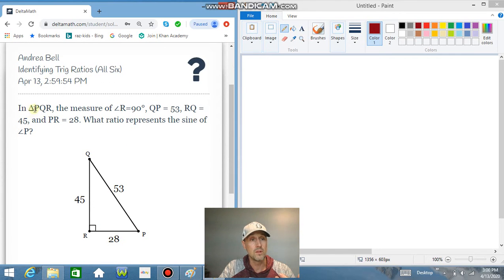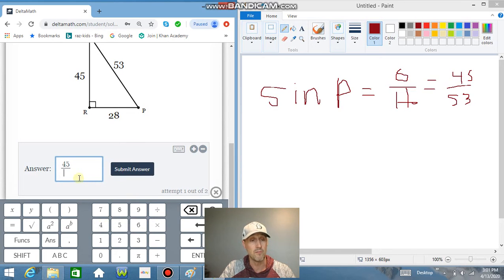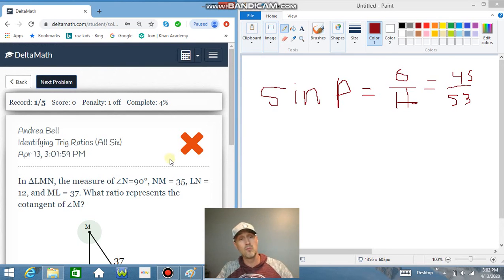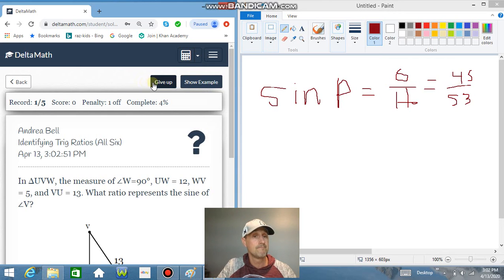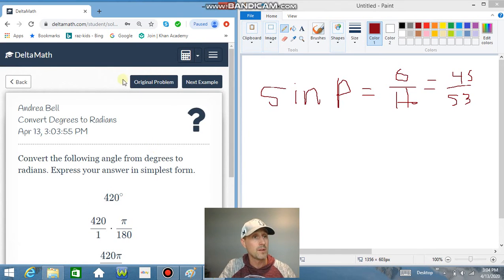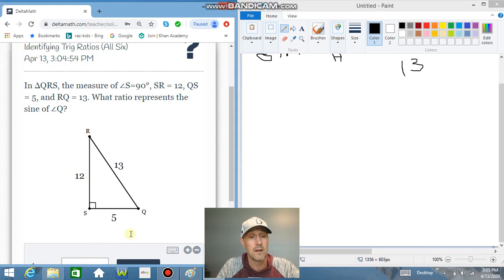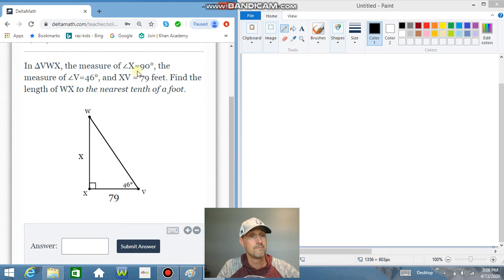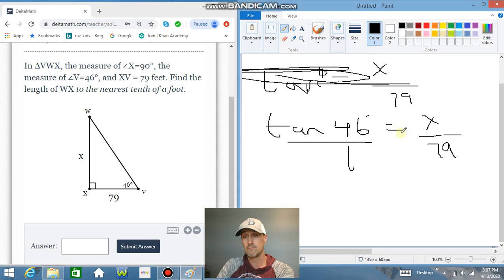trig video1 week1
DeltaMath walk through and trig review from chapter 4